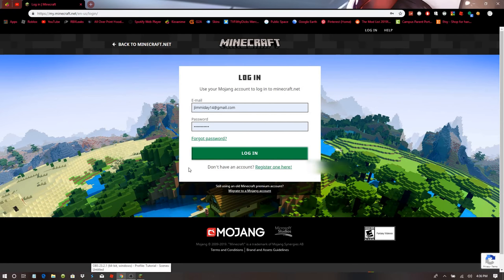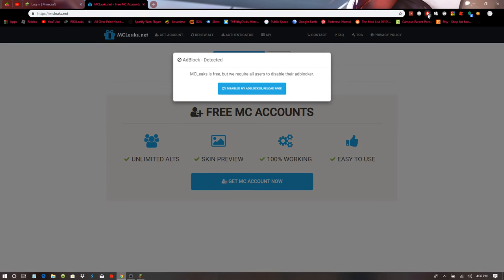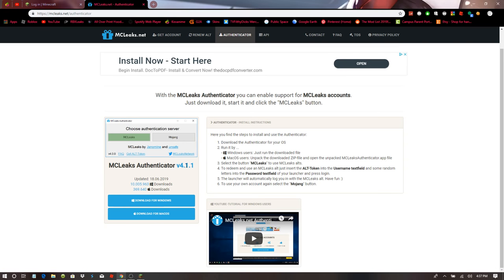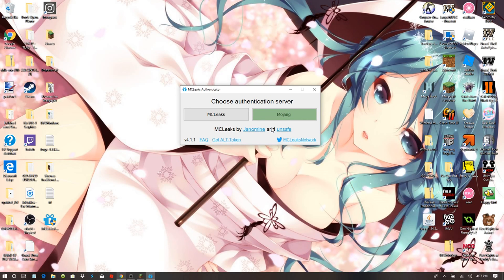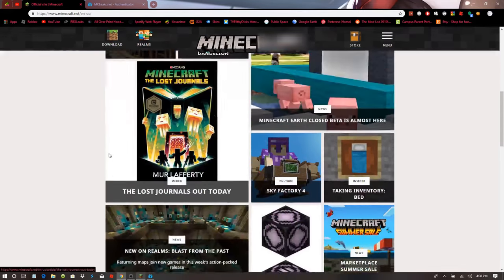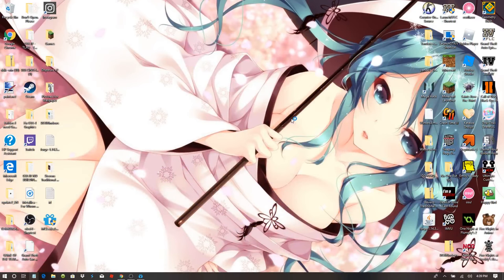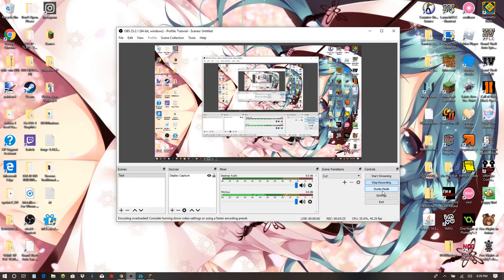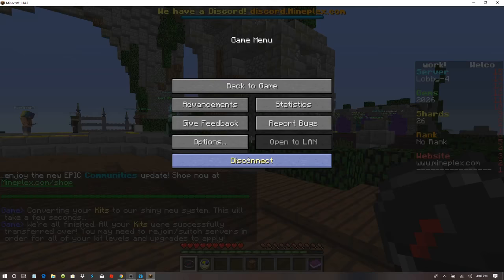How to fix Minecraft Login Button Doing Nothing When Clicked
Hello, in this video I showed you how to fix Minecraft Java not logging in when you click the login button and how to fix invalid credentials on the launcher. I hope you enjoyed.